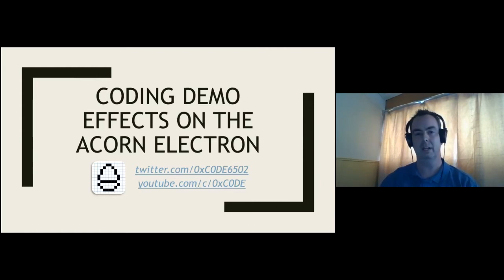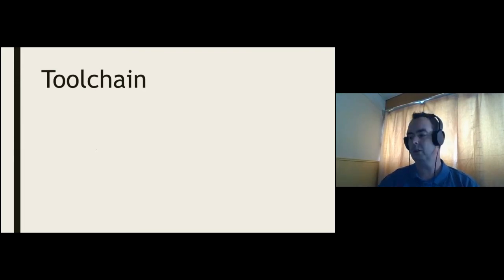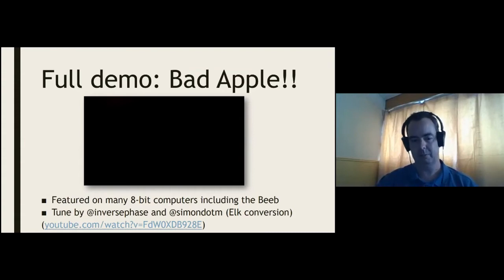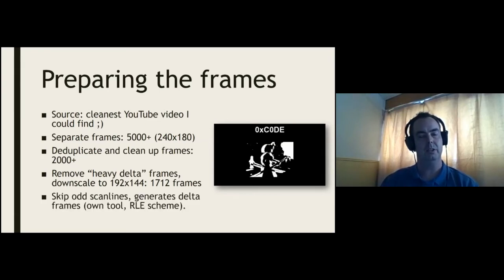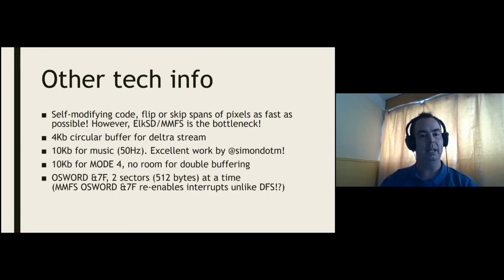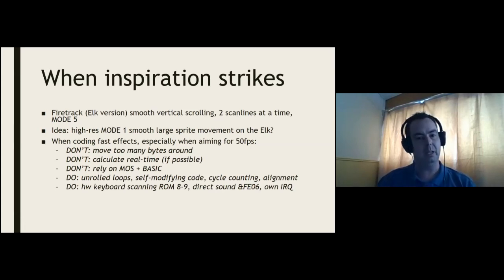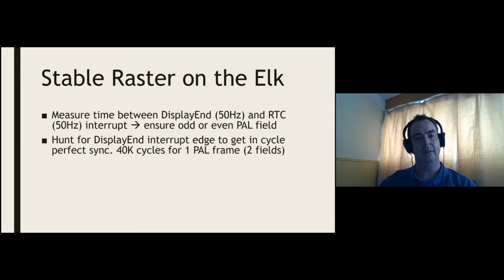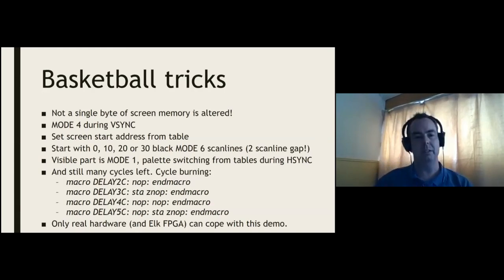ABug 04: Acorn Electron Graphic Demos (0xC0DE)